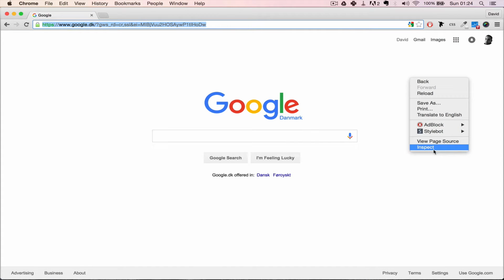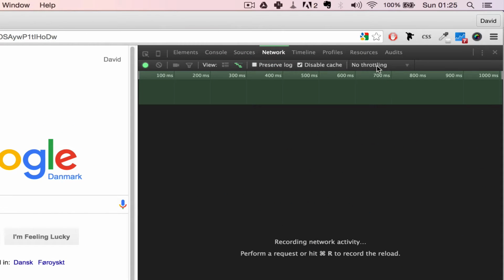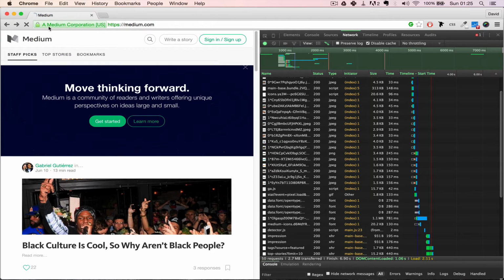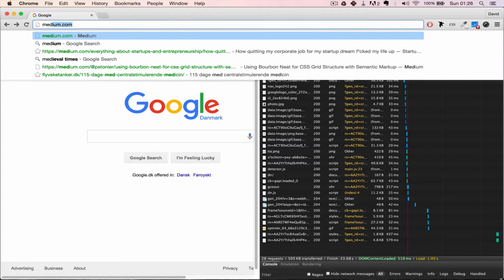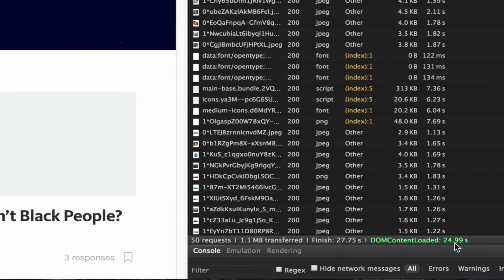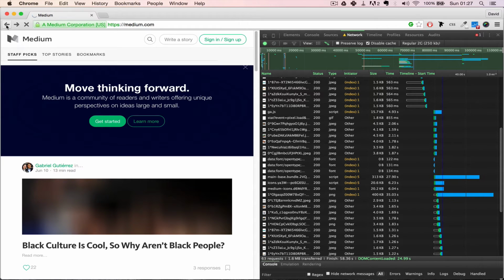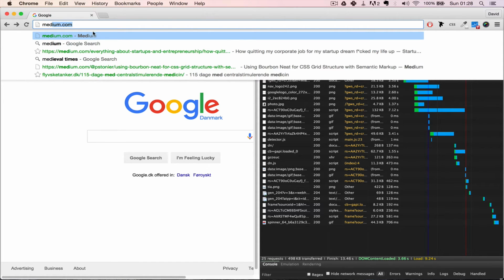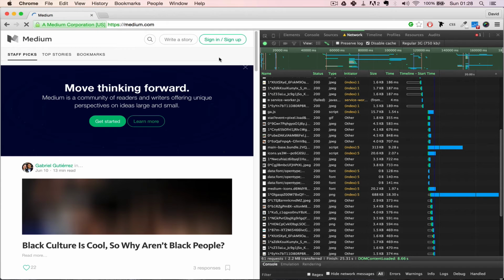Use Chrome Developer Tools to Test Website Speed & Performance at Different Internet Connections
No matter how amazing your site is, website speed is critical to your website's success. Fast page loading leads to more conversions and overall better user experiences.

Unfortunately most designers and developers only have the perspective of what's happening at the comfort of their lightning fast wi-fi connections.

In order to get a realistic idea of how fast your website really loads for the end user, you can use Google Chrome's Developer Tools to get a better idea of how people with slow Internet experience your site.

This is especially important if a large percentage of your target audience is living outside of the big city life, where Internet connections are usually much slower.

You can say thanks by buying me a coffee — or by liking and commenting on the video. Thank you!